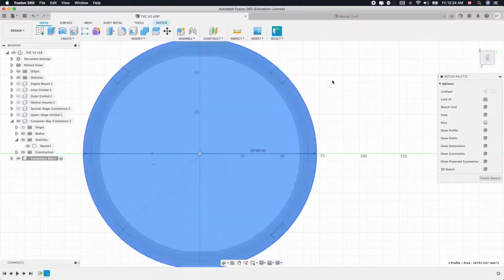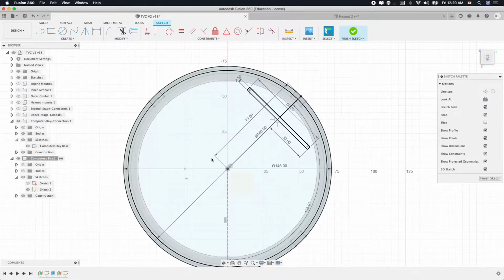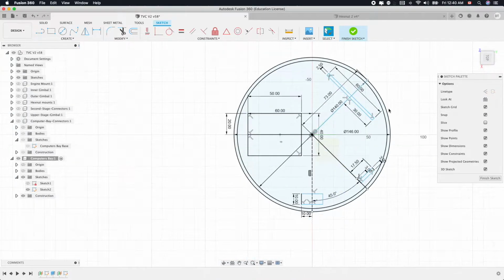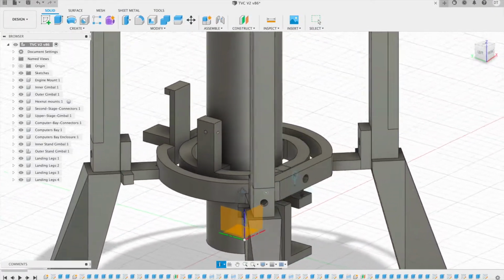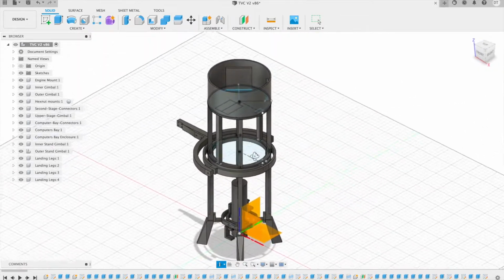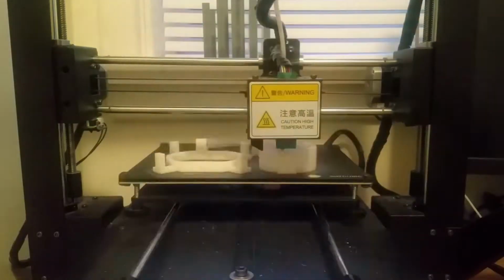3D Printed Thrust Vector Control System